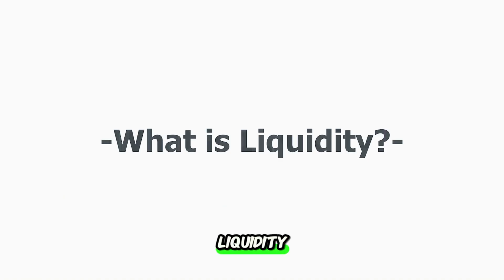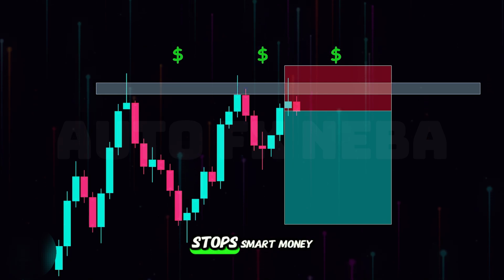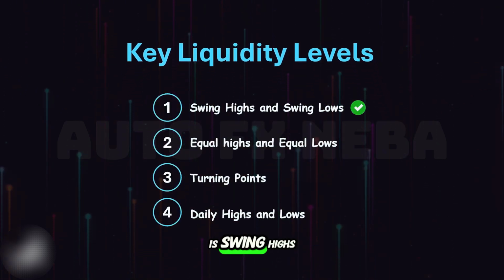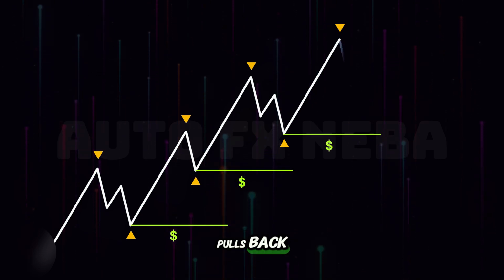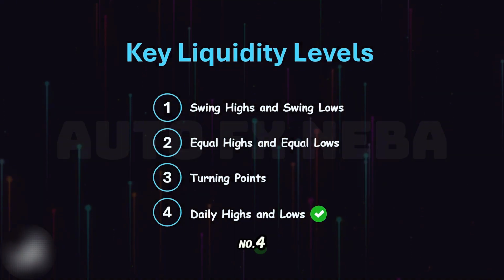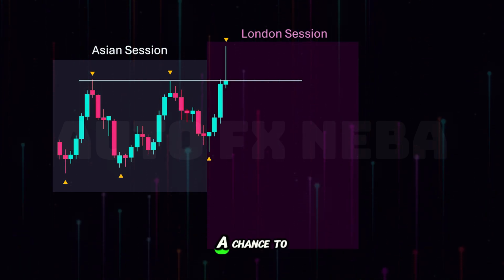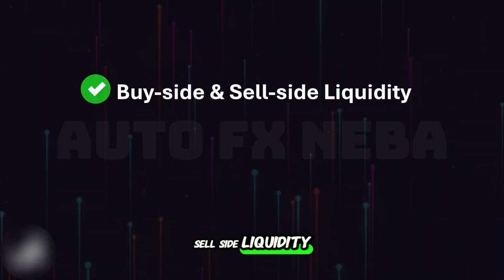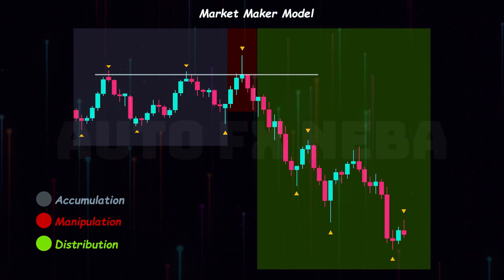How to Avoid Liquidity Traps in Forex (and Make More Money)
Learn how to avoid liquidity traps in forex trading and increase your chances of making more money in the financial markets. Understanding liquidity risk is crucial for any trader, as it can significantly impact their ability to enter and exit trades quickly and at a fair price. In this video, we will delve into the concept of liquidity explained, discussing what is liquidity crisis and how it can affect your trading performance. We will also explore various liquidity strategies and trading liquidity techniques to help you navigate the markets with confidence. By mastering liquidity analysis and financial liquidity management, you can minimize liquidity risk and maximize your profits. Discover the importance of balance sheet liquidity, liquidity events, and cash flow management in maintaining a healthy trading account. Our discussion will also cover liquidity metrics, asset liquidity, and liquidity ratios, providing you with a comprehensive understanding of the role of liquidity in forex trading. By the end of this video, you will be equipped with the knowledge and skills to avoid liquidity traps and make more informed trading decisions, ultimately leading to greater success in the forex market.